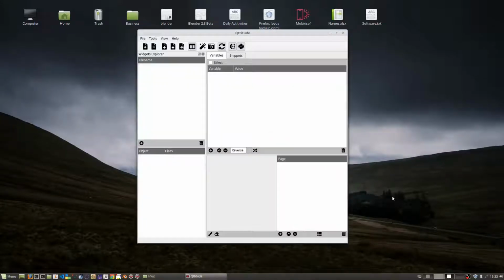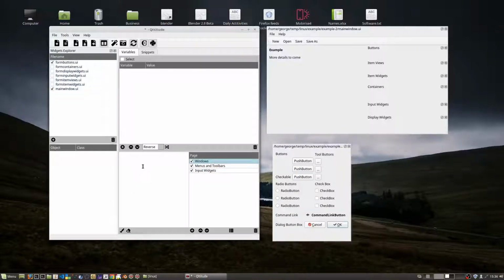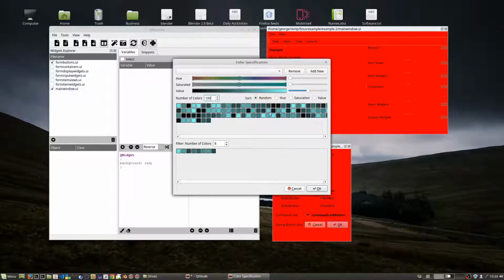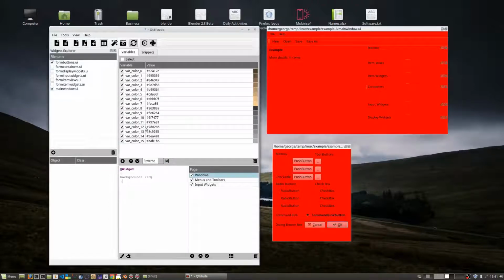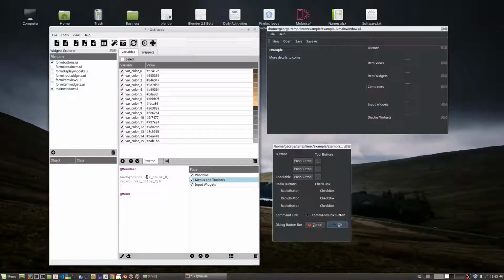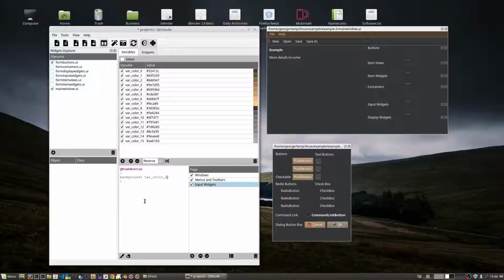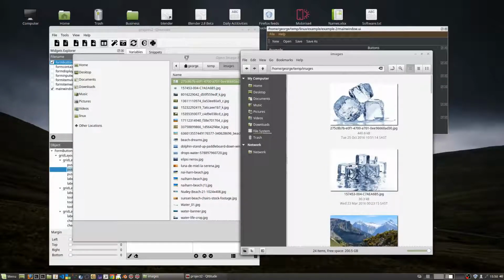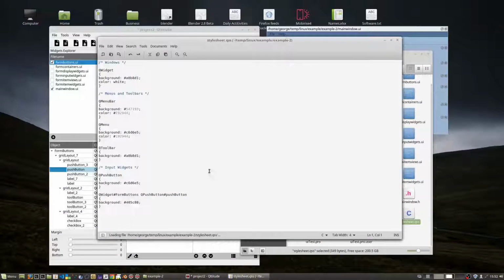Qttitude Editing Tools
Pages,
Style sheet editor,
Color scheme generators,
Variables, and
Style sheet exporting